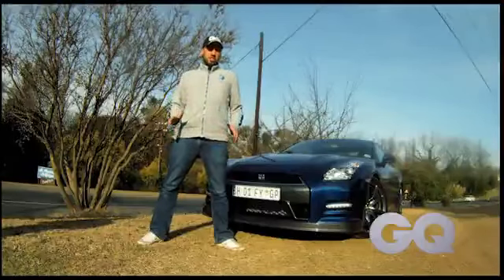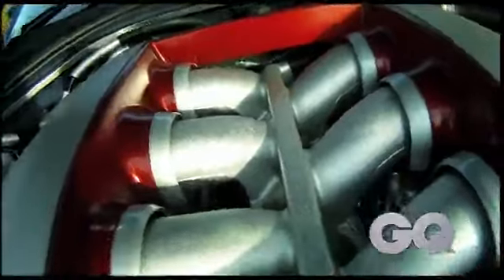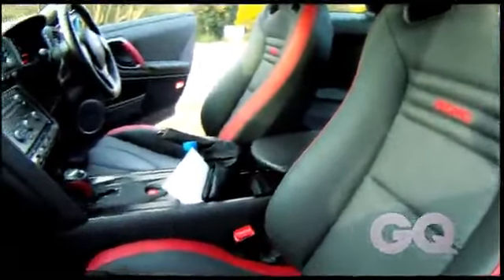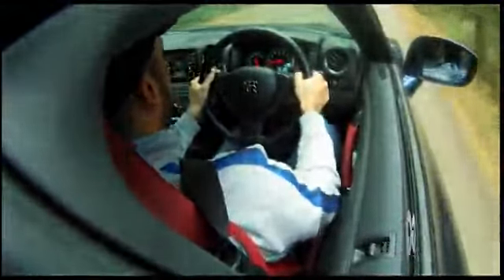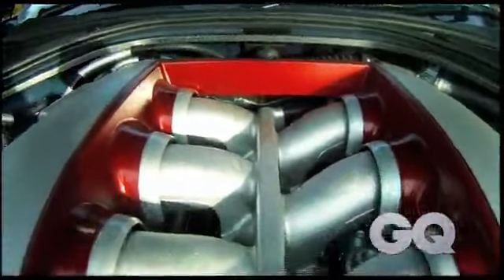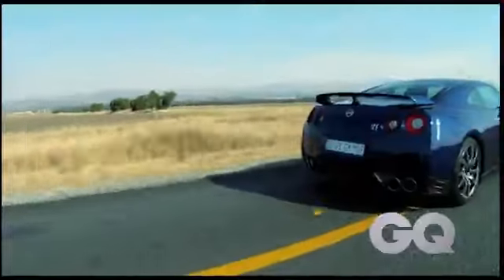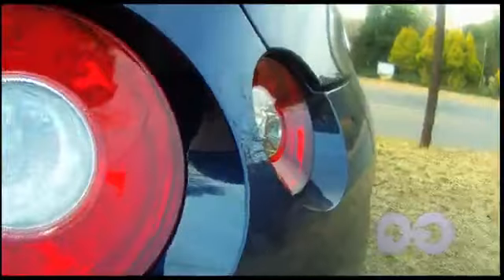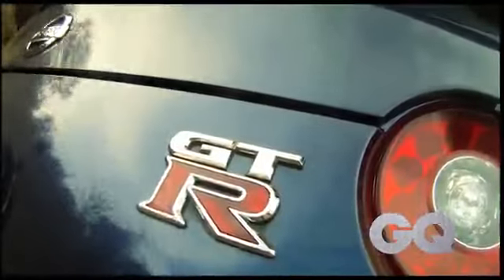2011 Nissan GT R Road test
GQ's 2011 Spec Nissan GT R review.